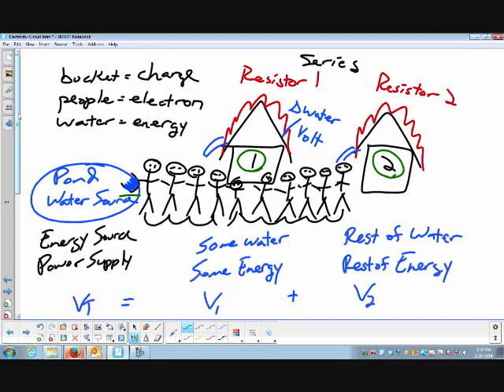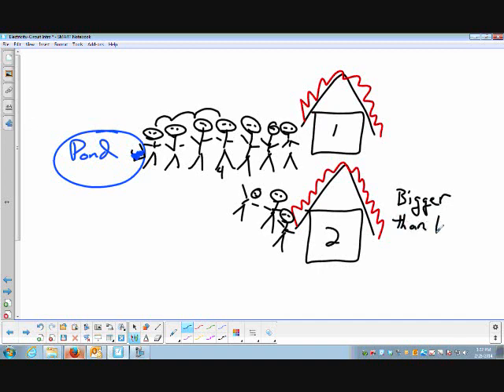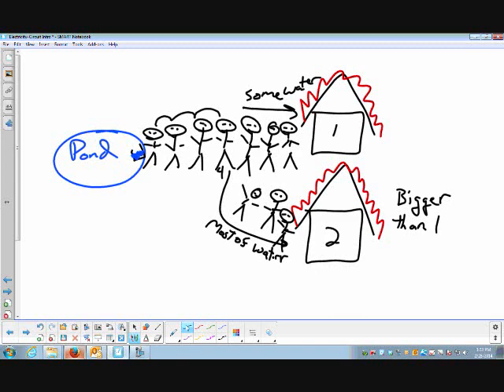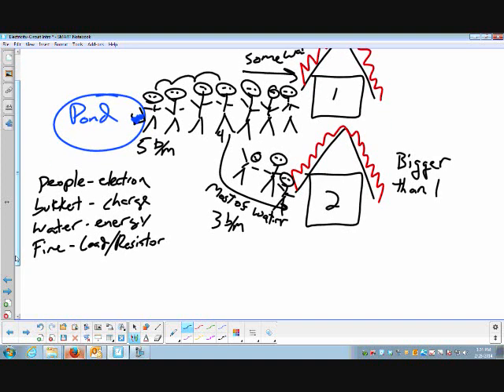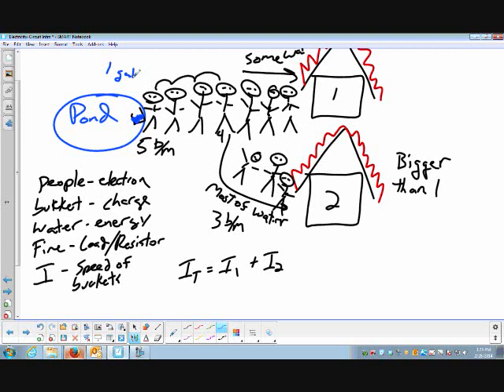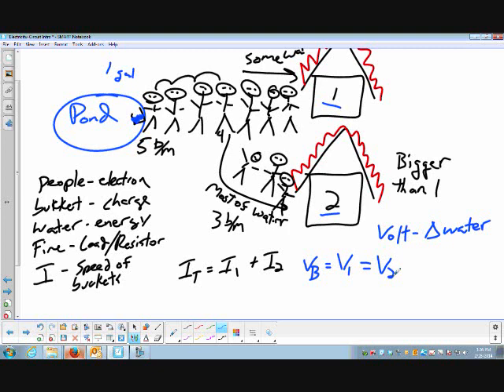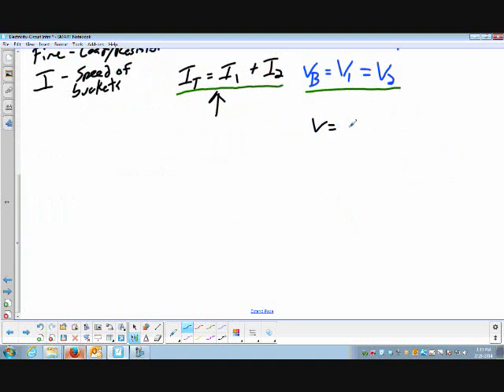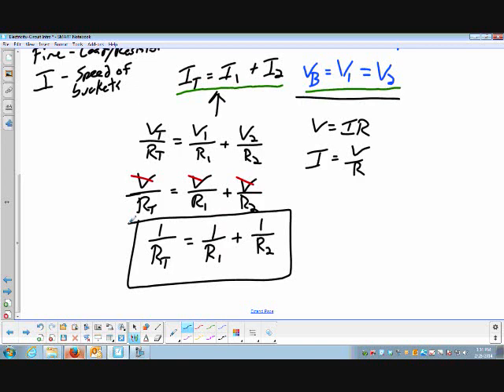Introduction to Parallel Circuits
Physicks by Epperson, An extension of the fire brigade analogy I use to describe circuits that addresses parallel circuits and some of the characteristics of a parallel circuit.